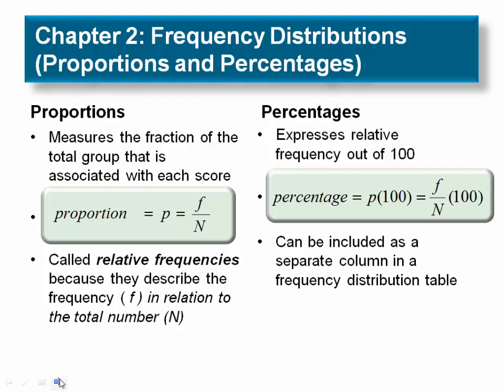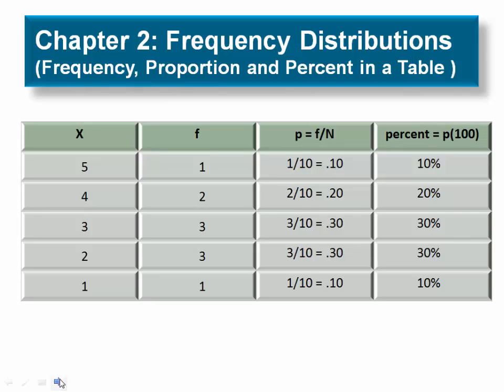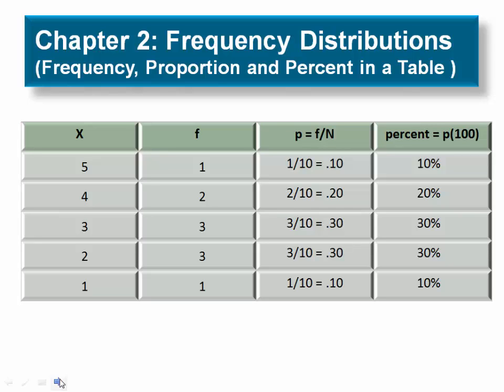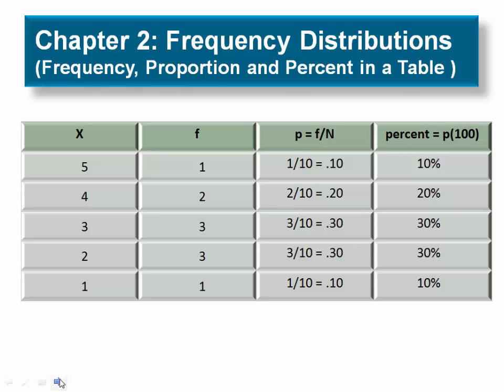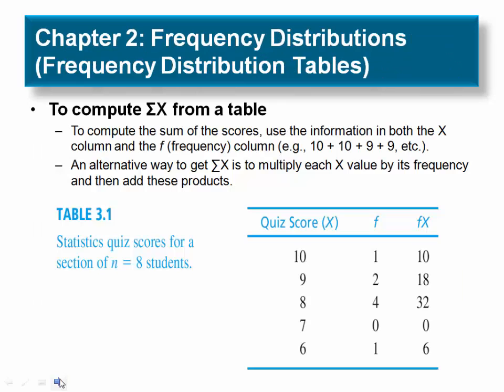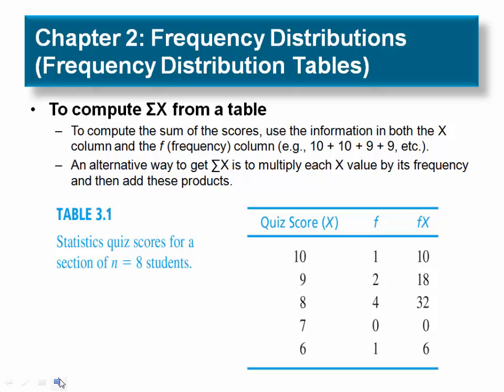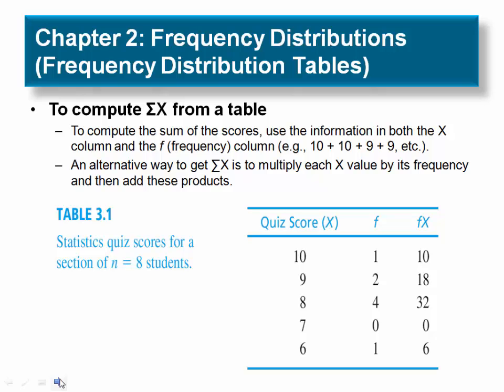PSYC295Chapter02FrequencyDistributionTables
Introduces and describes the features and functions of simple frequency distribution tables.